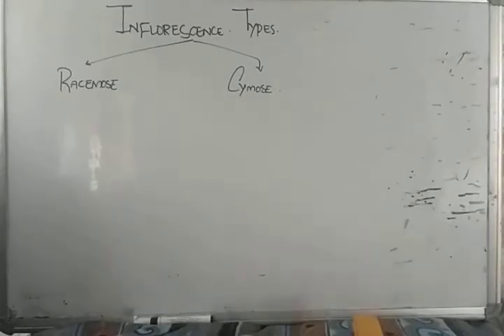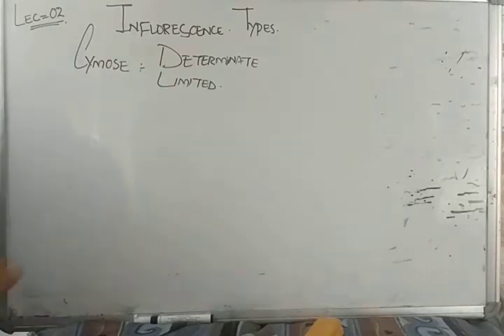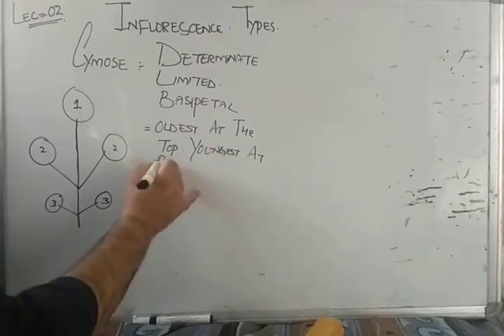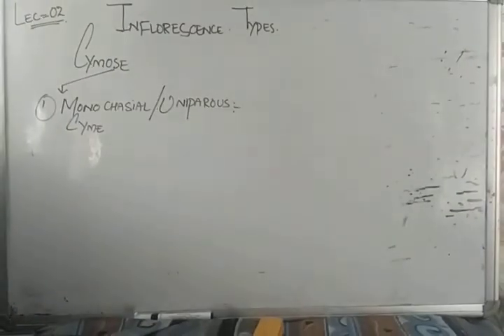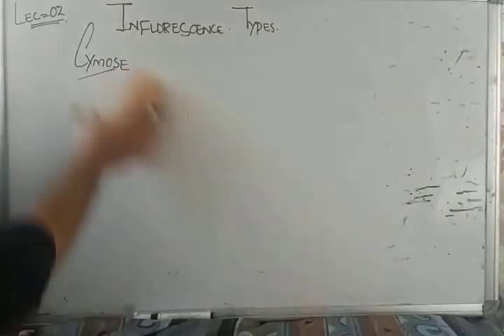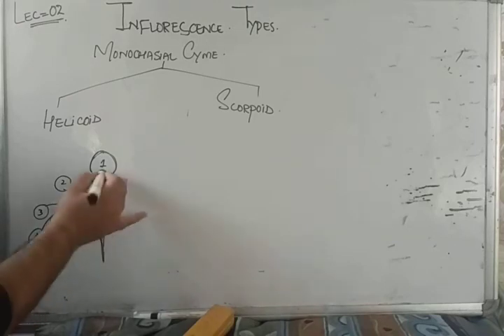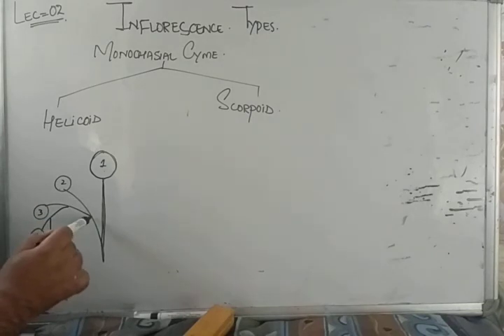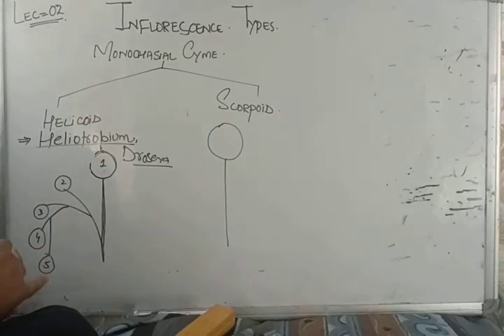Lecture on inflorescence part 1 by zuhaib sir